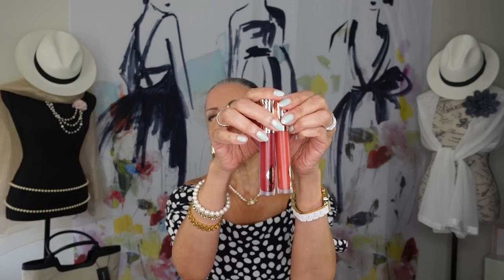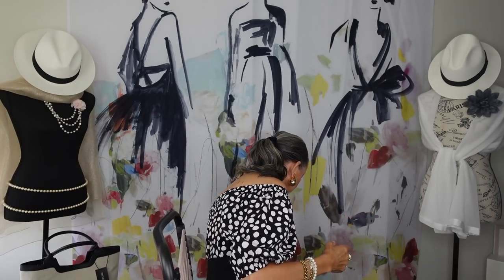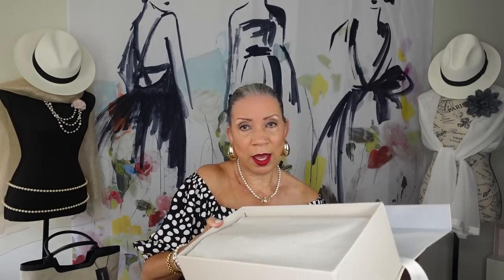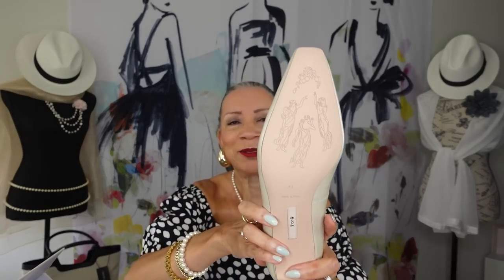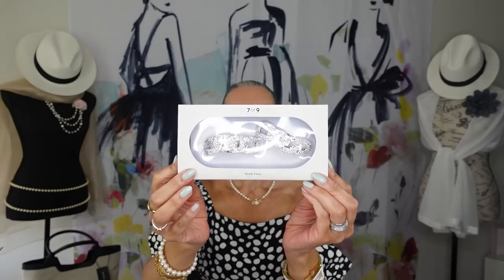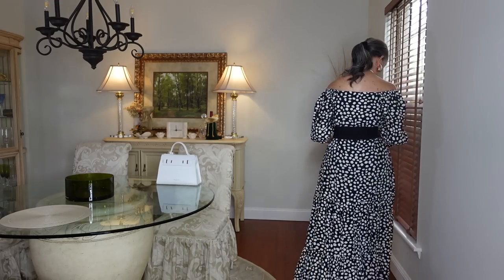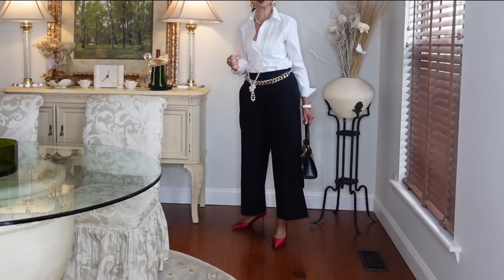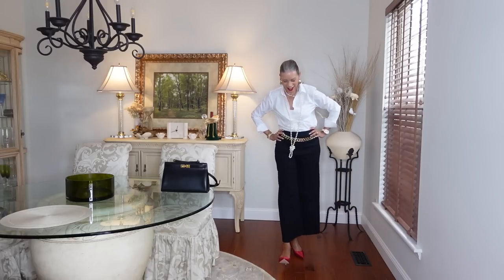UNBOXING & STYLING MY 7OR9 SHOES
We all love great style & great comfort when it comes to our shoes. These shoes by 7or9 are all that! They are classic and beautiful. Craftsmanship and quality is of the highest. You're going to want several pairs!

Feature: Upgraded with high-rebound 8mm cushion core+2mm extra latex padding, our shoe bed offers softness, breathability, and long-lasting cushioning for unyielding support. With an expanded coverage area, this technology provides the perfect balance of comfort and adaptability, allowing for a sensation of “walking barefoot on a plush sofa

Feature:
Revolutionized comfort by incorporating antibacterial air-touch foam from sports shoes in the shoe tip. The honeycomb-style aeration system helps to maintain a refreshing and clean interior with every wear. And applied micro-needling perforation technology from the beauty industry to our shoe insoles, making them breathable and comfortable for long-term wear.

Lipstick Of The Day:
Charlotte Tilbury Ruby Lip Blur

Amazon
Chunky Gold Earrings

Talbots
Relaxed Blazer

Ralph Lauren No-Iron Blouse

Express Chain Belt

Teddy Blake - Ava Gold 11" White

00:00 Greeting/Intro/Lipstick & Nail Color & Chunky Earrings
03:42 7or9 Shoes Info
07:42 Unboxing Black Sandals
12:19 Unboxing Vanilla Cream Loafers
15:47 Unboxing Red Pumps & Shoe Accessory
20:59 Black Sofa Sandals Styling
22:55 Vanilla Cream Loafer Styling
26:01 Red Velvet Cake Pumps Styling